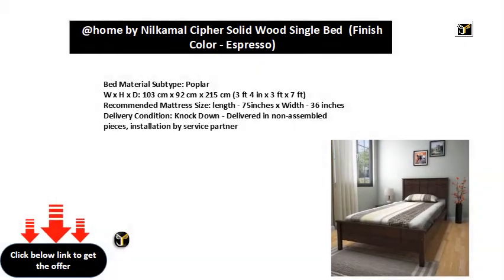by Nilkamal Cipher Solid Wood Single Bed Finish Color Espresso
Bed Material Subtype: Poplar
W x H x D: 103 cm x 92 cm x 215 cm (3 ft 4 in x 3 ft x 7 ft)
Recommended Mattress Size: length - 75inches x Width - 36 inches